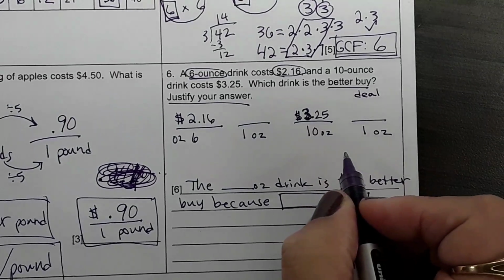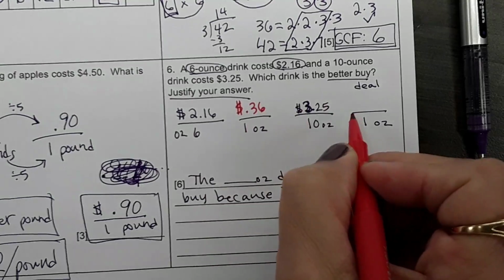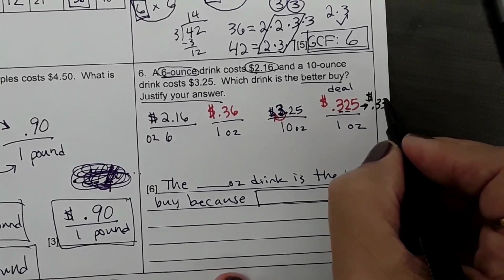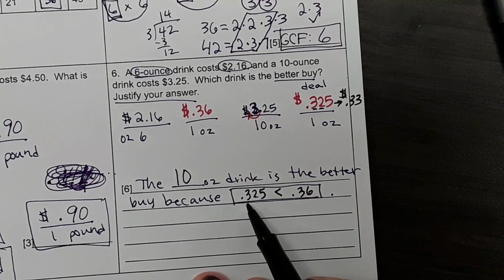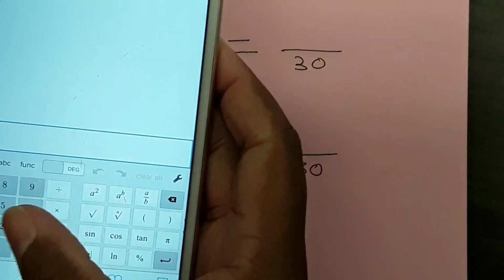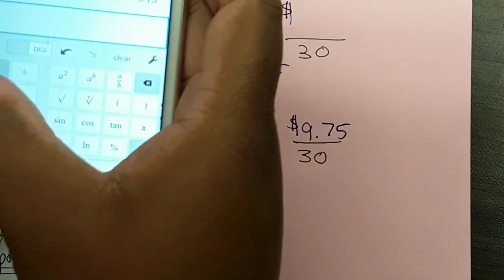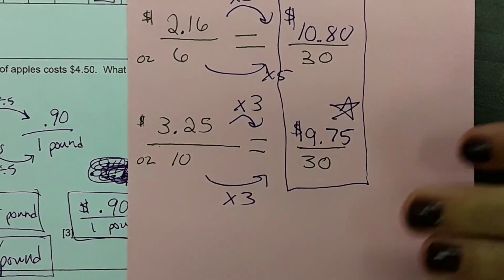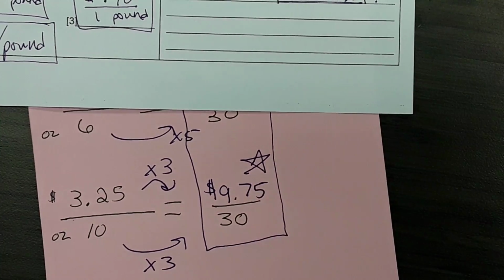Quick Quiz Chapter 1 (problems 6)